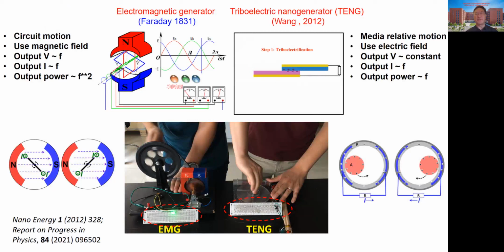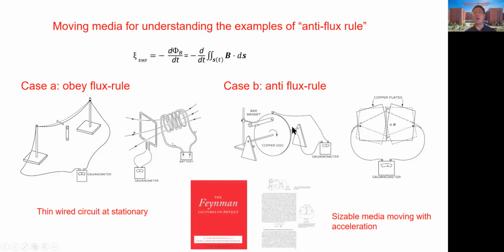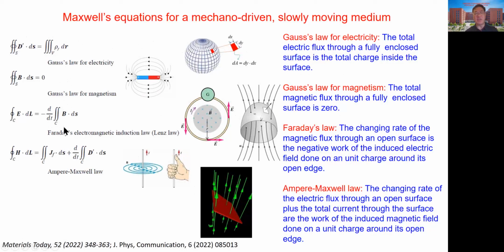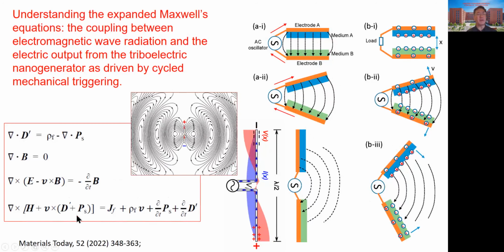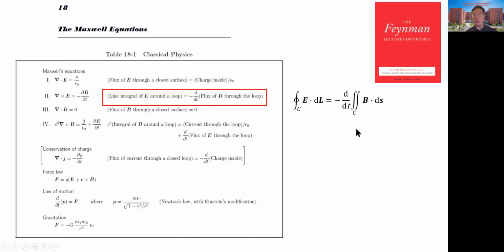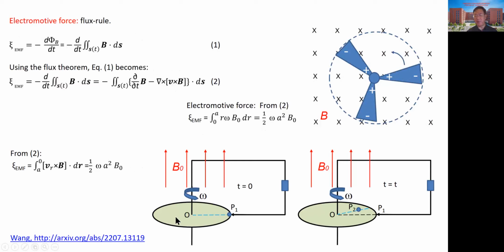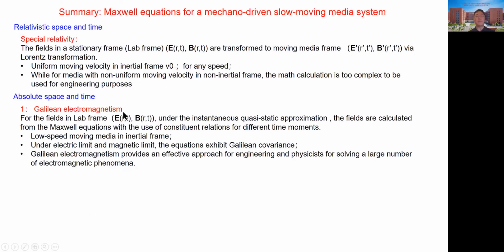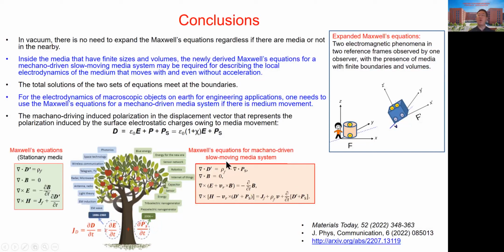The Maxwell's equations for a mechano-driven system moving with acceleration